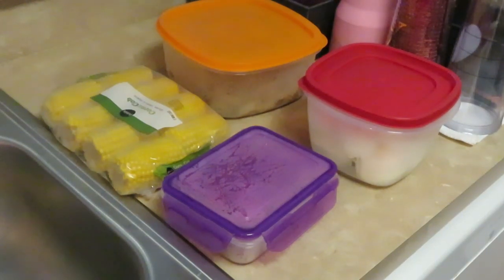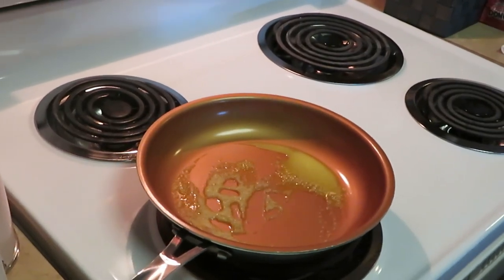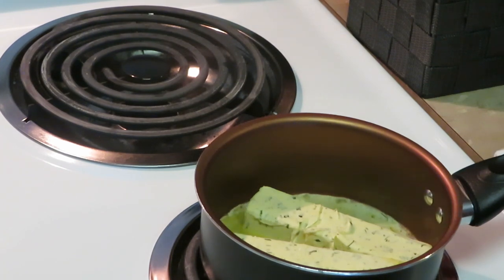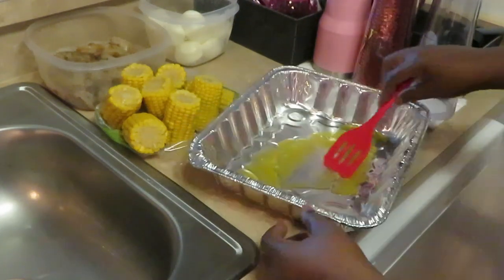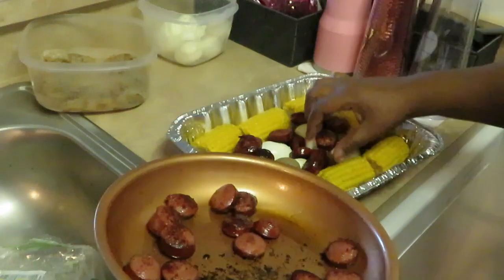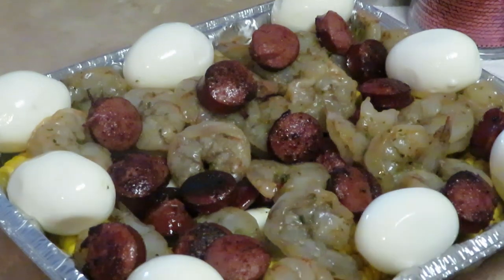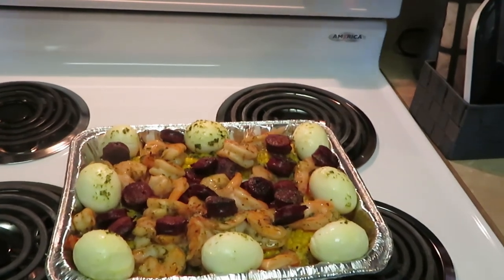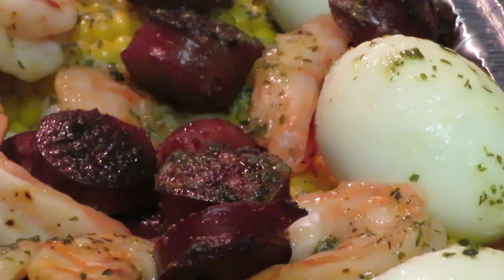Seafood Bake | Arickamisha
We love seafood and today I did a quick little seafood bake. This meal is not expensive and anyone can do it.